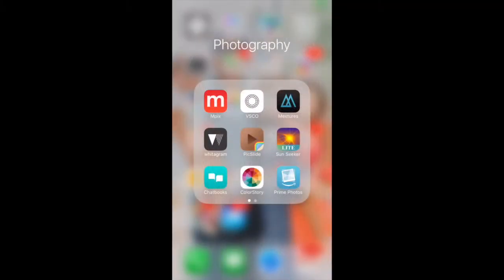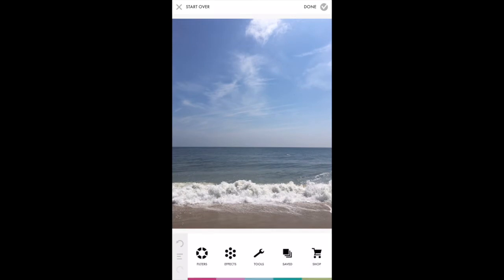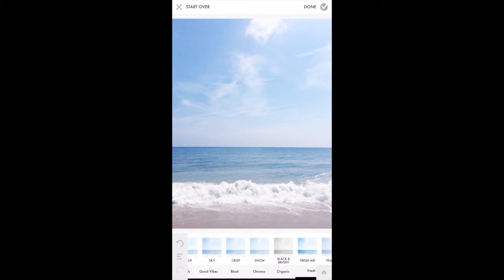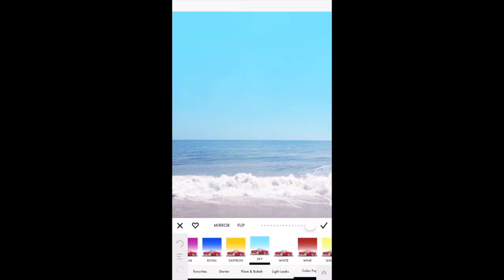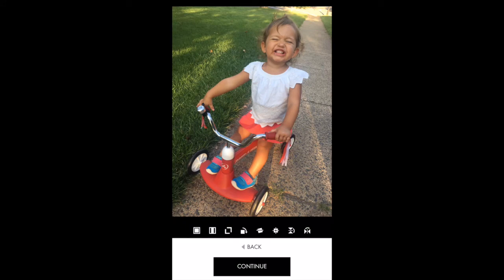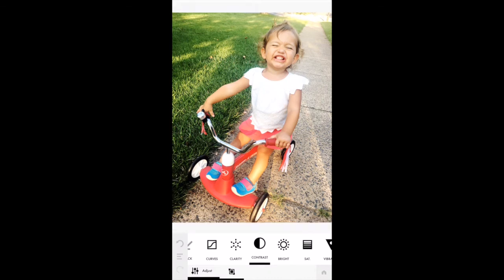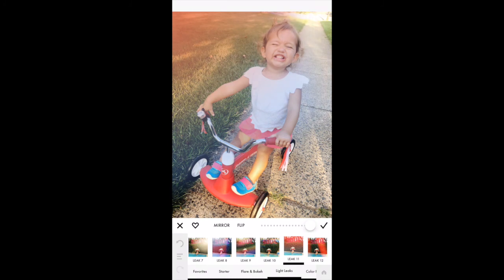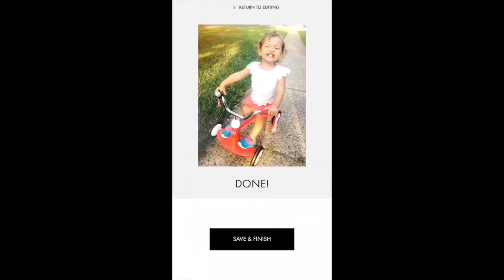How to use A Color Story to Edit Photos on your Phone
Check out this video tutorial on how to edit photos from your phone using the Color Story app!